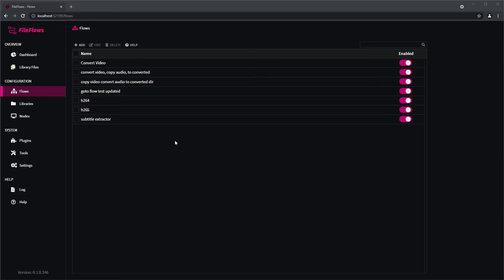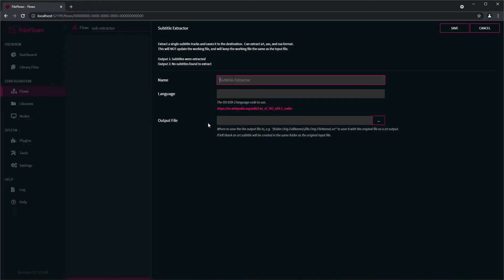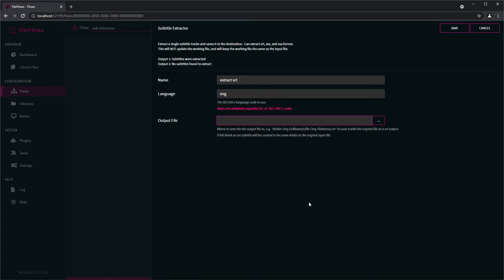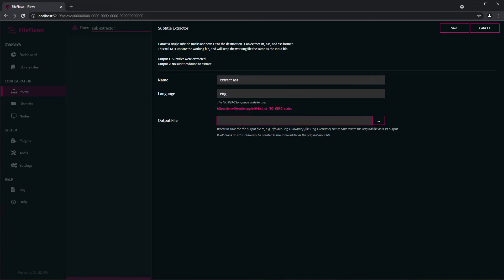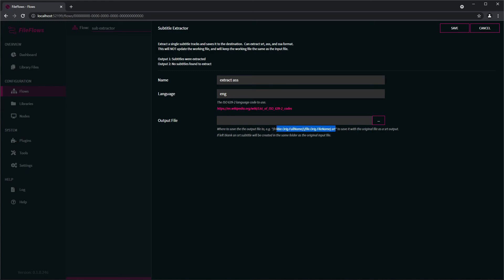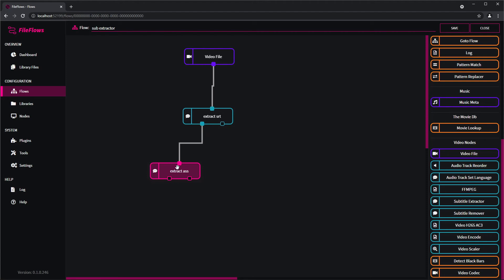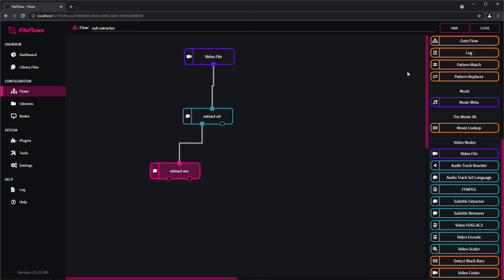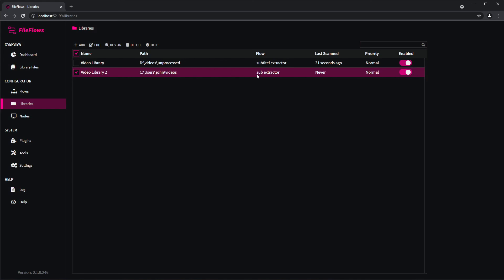File Flows - Subtitle Extraction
Guide to extracting subtitles from a video file.  E.g. extract a srt subtitle from a mkv or a mp4 file.